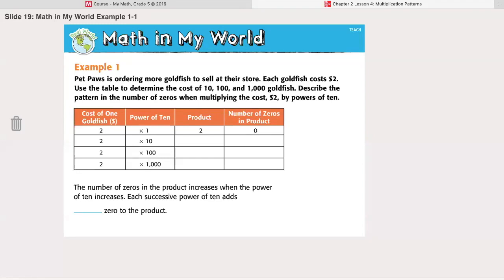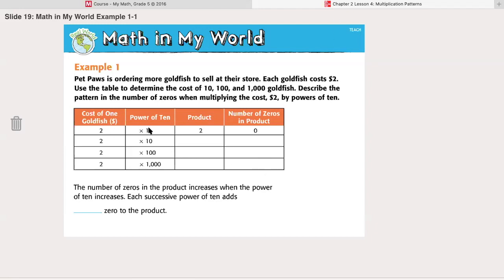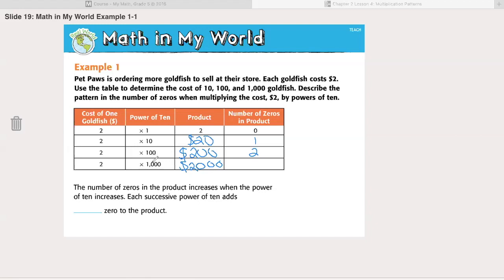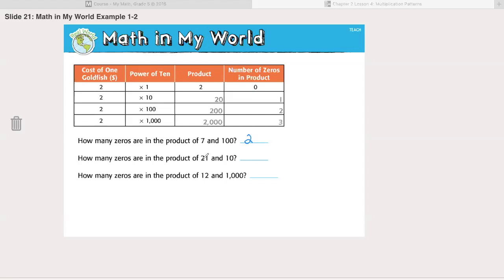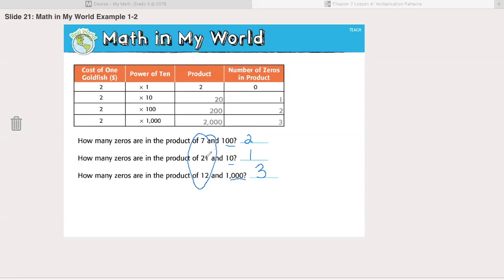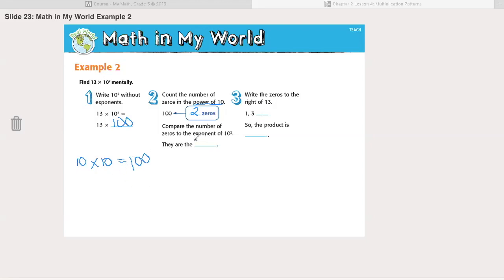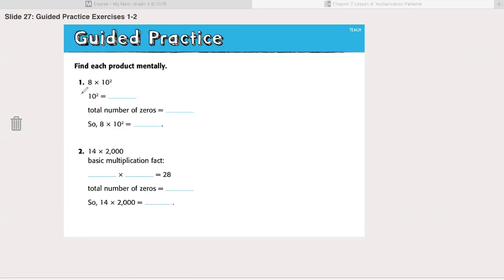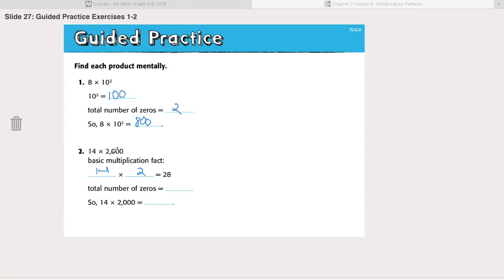Math Ch 2, Lesson 4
In this lesson, students will use basic facts and patterns to multiply multiples of 10, 100, and 1,000 mentally.